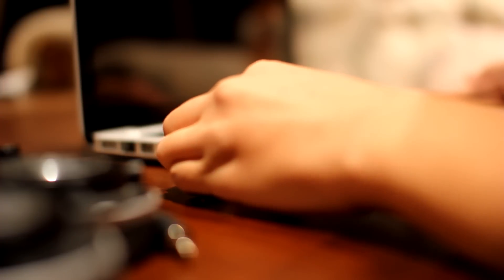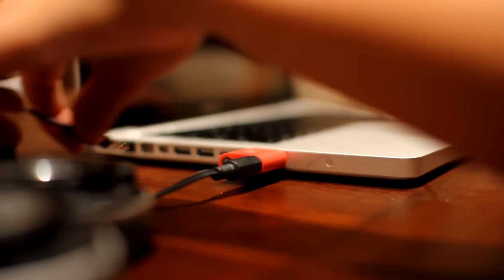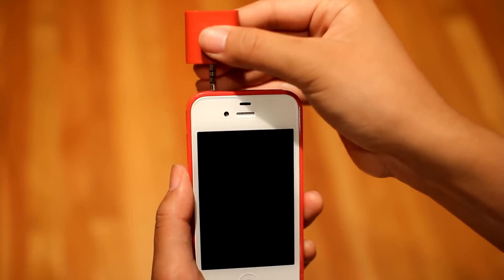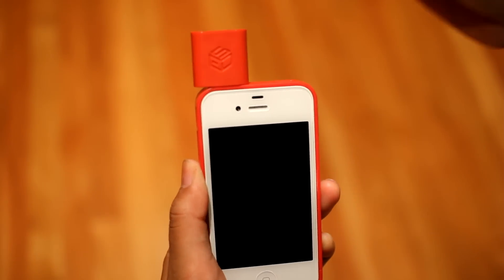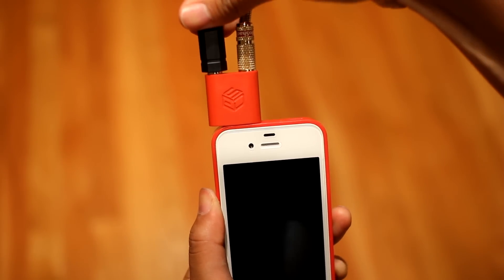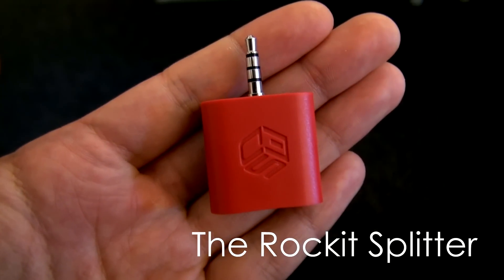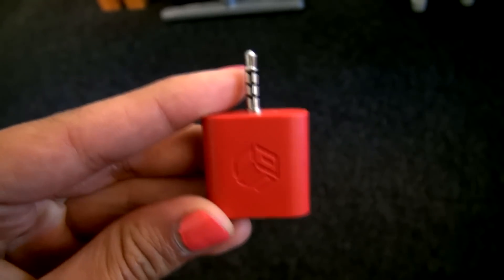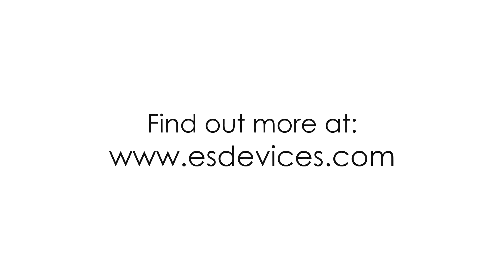The Rockit Headphone Microphone Splitter ESDevices.com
The Rockit is a compact, durable, microphone/headphone splitter for modern combo jack portable devices. It works on phones, laptops and tablets and allows you to separate the audio input and output on your device.